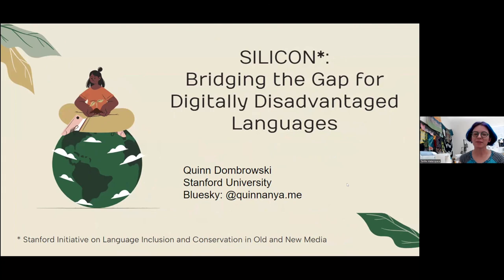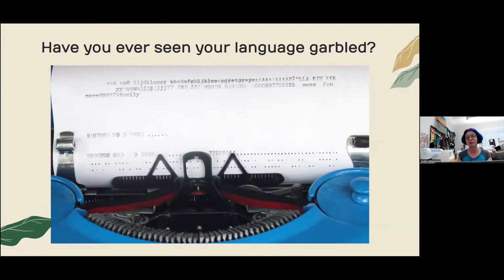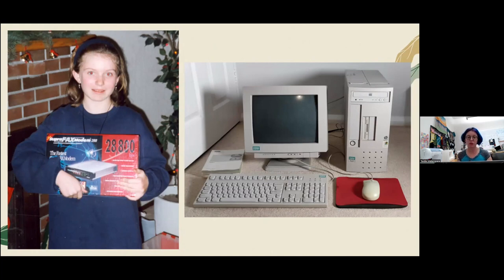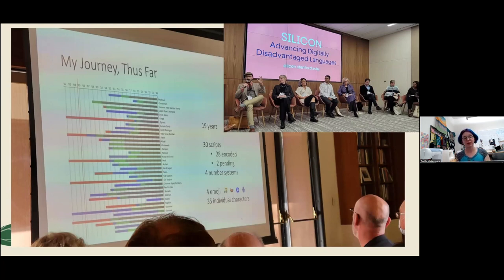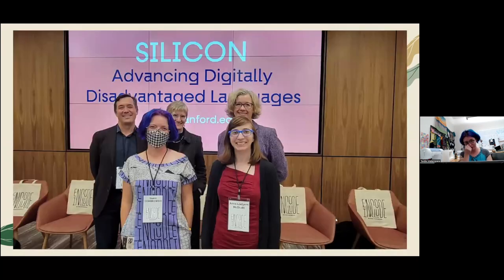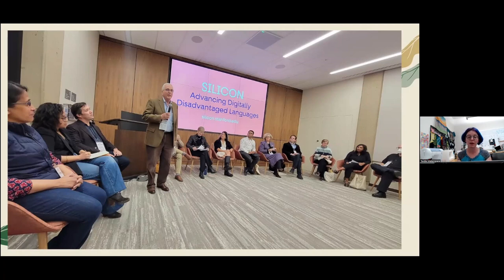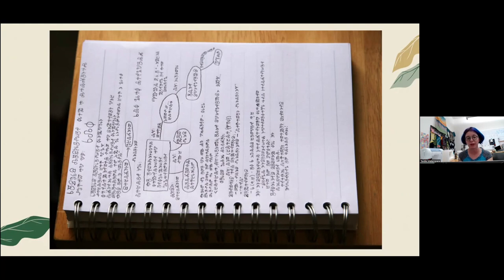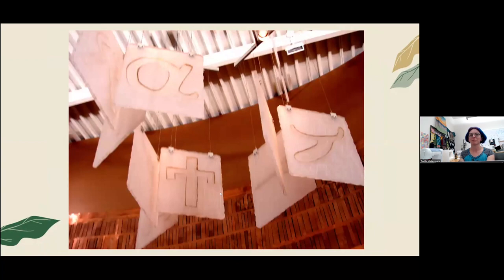Dombrowski | Bridging the Gap for Digitally Disadvantaged Languages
Quinn Dombrowski | Stanford University, USA

For the Latin alphabet used in English, the technical landscape has always “just worked”. To this day, reliably writing and reading digital text in other scripts can be a struggle — or simply impossible in writing systems that have not been added to the Unicode Standard. A new initiative, SILICON, will present its work to improve support for digitally-disadvantaged languages, ensuring that speakers of indigenous languages across the, for example, speakers of indigenous languages across the globe can text relatives in their home language, scholars of historical languages can accurately represent documents from the past in digital form.

The Unicode Standard, and the Unicode Consortium responsible for its development and upkeep, play a crucial role in the landscape of digital and digitized language. Since the 1980’s, this standard has been crafted by linguists, technologists, and speaker communities. As of 2023, it includes 161 scripts, with Indigenous scripts of America (including Mayan hieroglyphs), South and Southeast Asia overrepresented.

Even after a script has been accepted into Unicode, creating fonts (to display the text) and keyboard layouts (so users can write the text) can add a decade to a script’s timeline for digital inclusion. SILICON brings keyboard and font designers into the Unicode conversations earlier in the process, allowing them to work in parallel with the encoding effort. SILICON also serves as a pipeline for students with a commitment to linguistic diversity to enter the tech pipeline, through facilitating summer internships at the large tech companies with large tech companies that play an important role in implementing the Unicode Standard.

This presentation will contextualize SILICON within a 40-year history of work towards linguistic justice and representation in technology, shed light on the often-overlooked Unicode Consortium whose work underpins all modern digital text, and describe the successes and challenges of SILICON to date.